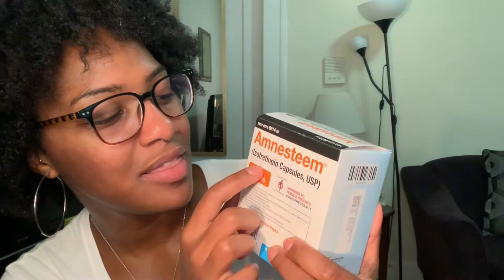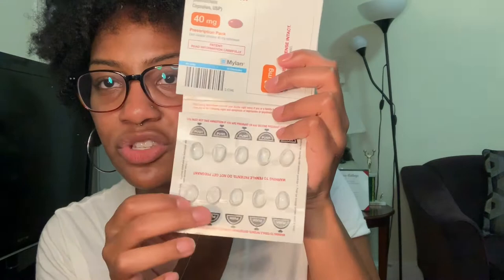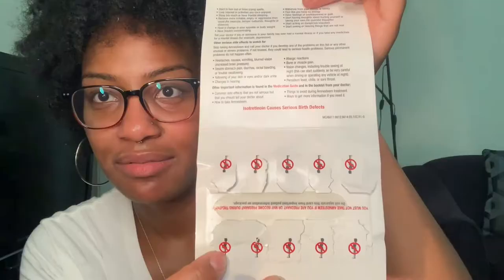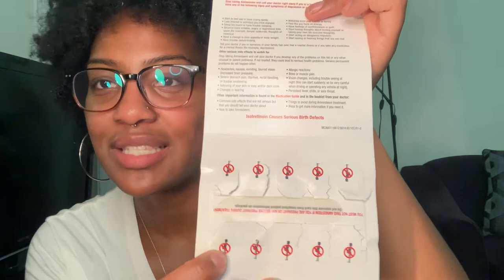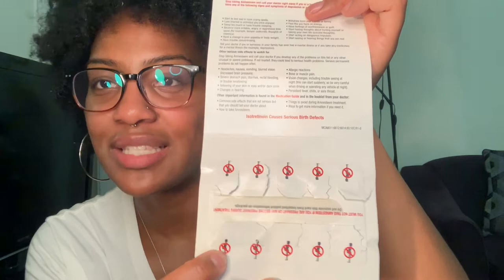Accutane 3 month update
I have officially completed 3 moths of Accutane! Here is an update of my experience thus far and the products I have been using.

Leave any comments or questions below! XOXO

Products in video:

Face wash-
Clarifying Tea Tree Face Wash by Nature/Apothecary

Toner-
Clarifying Tea Tree Face Mist  by Nature/Apothecary

Shea Butter: